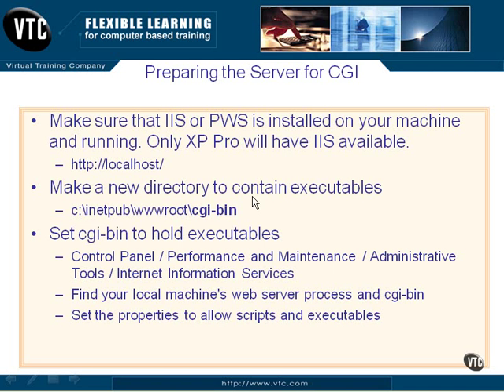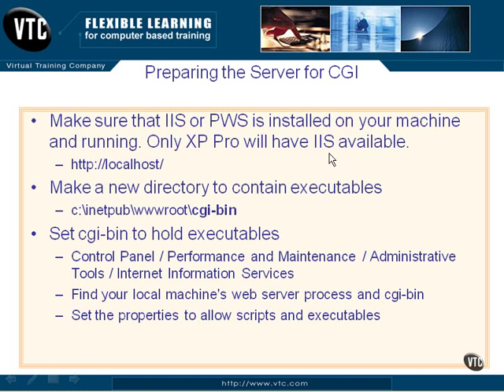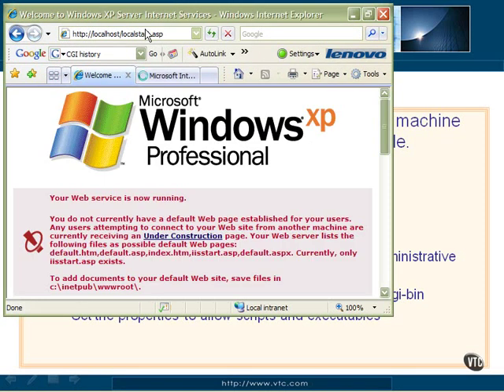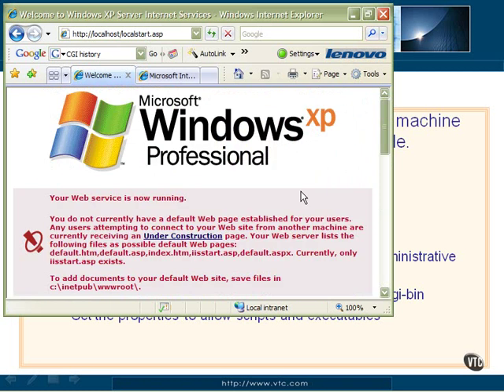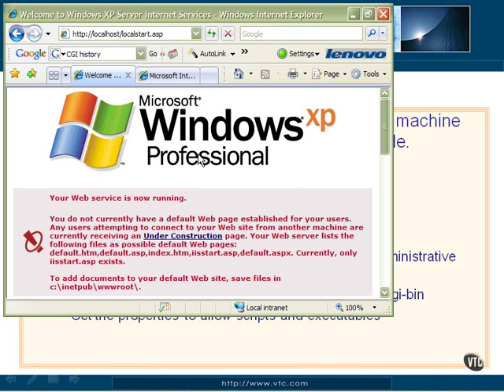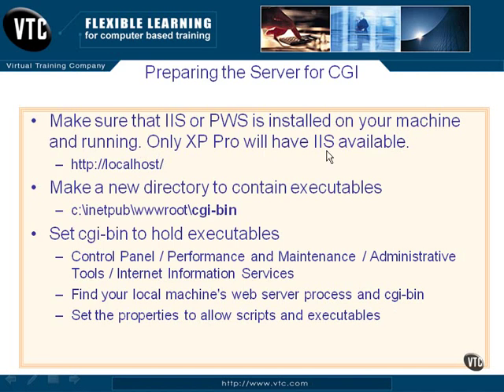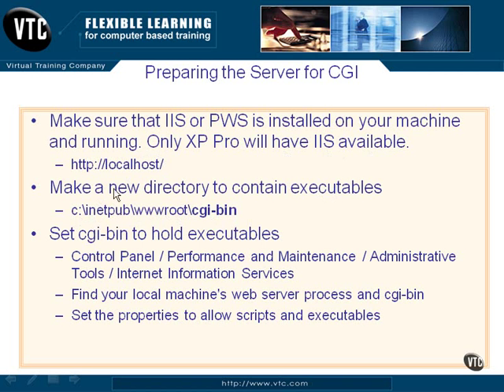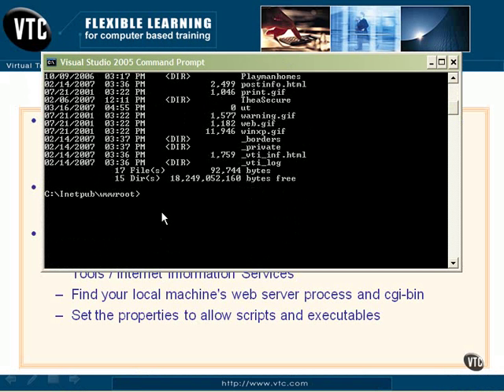09 04 Preparing For C & CGI PT1